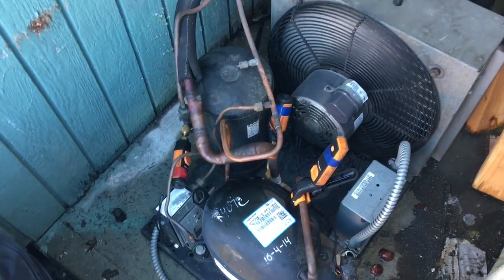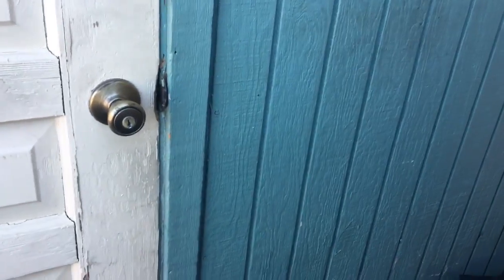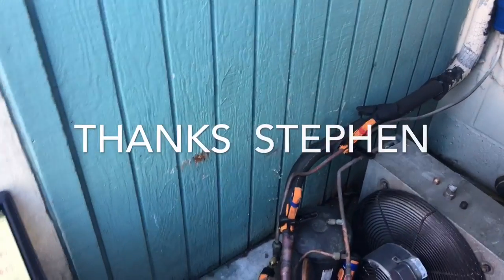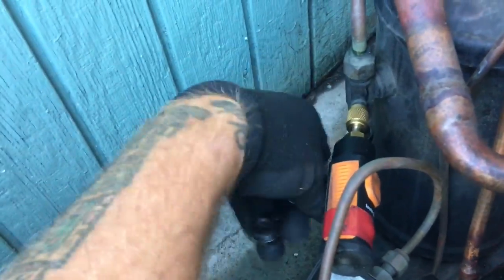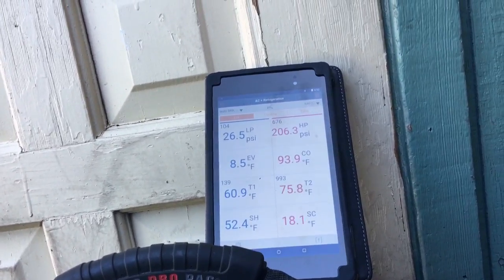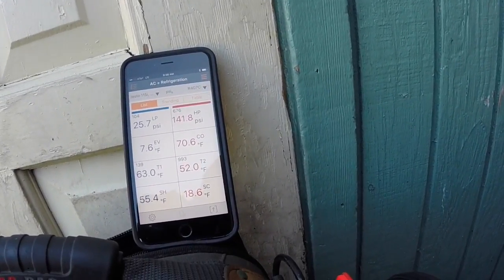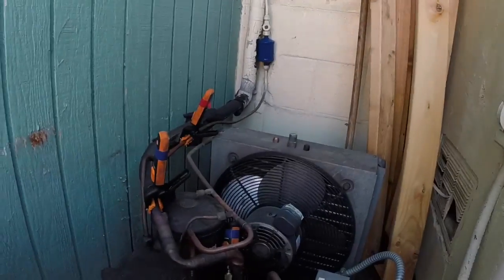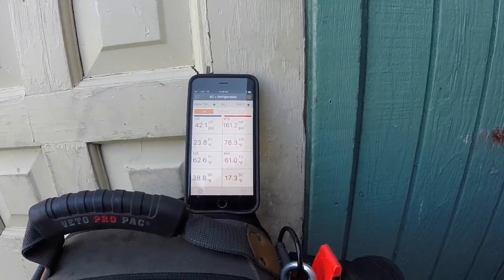Testo smart probe update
Update on my smart probes android vs iOS